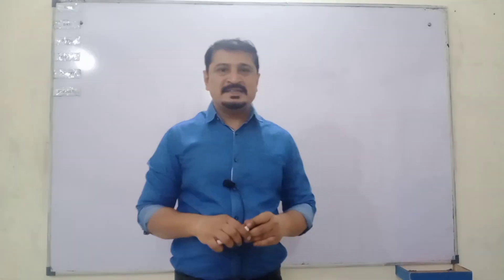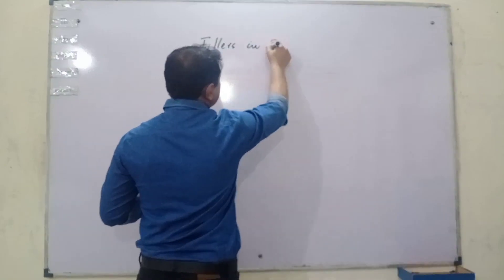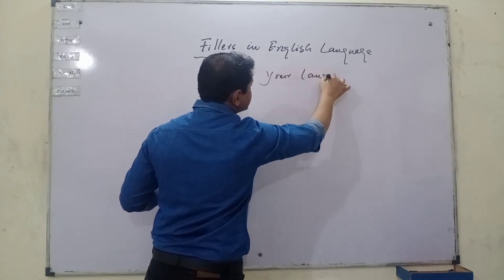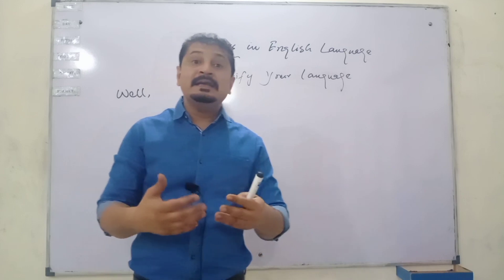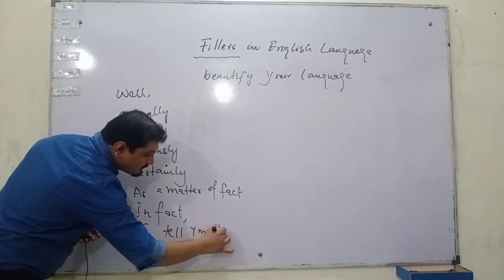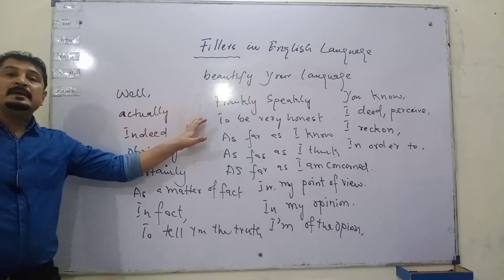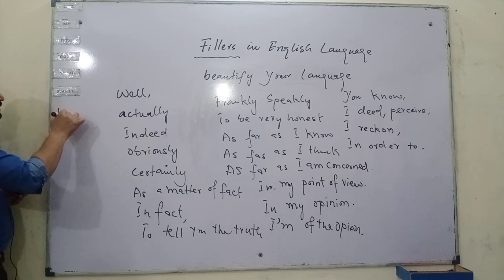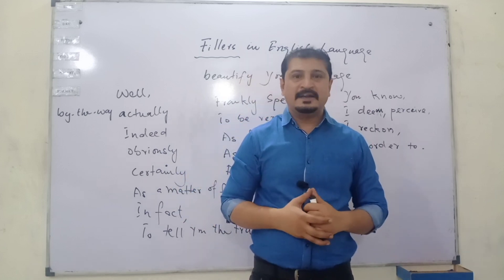Fillers in English Language - Parwez Bughio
How to beautify your spoken English